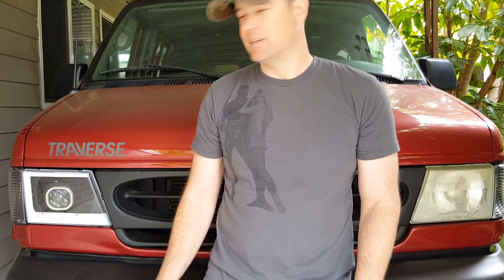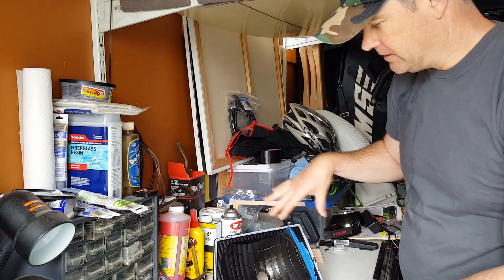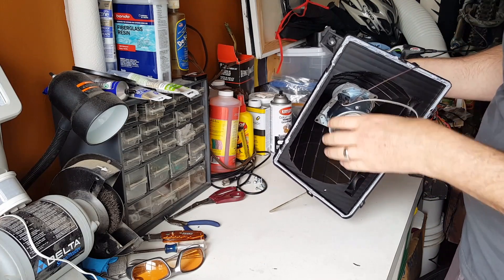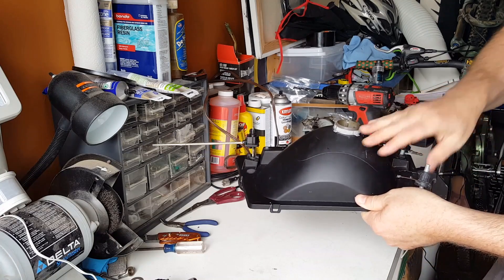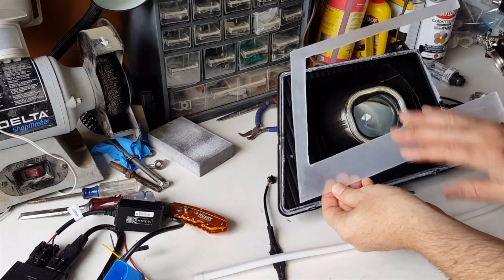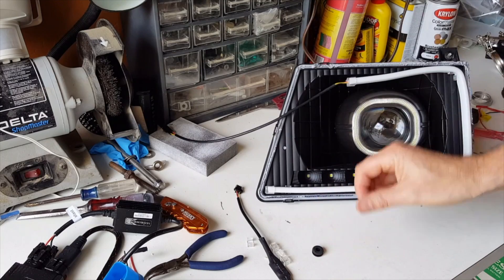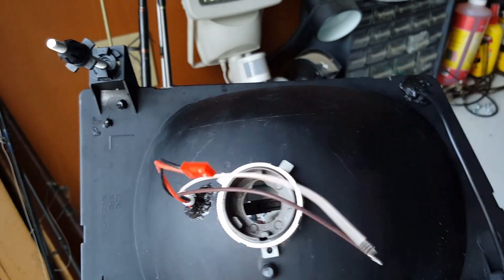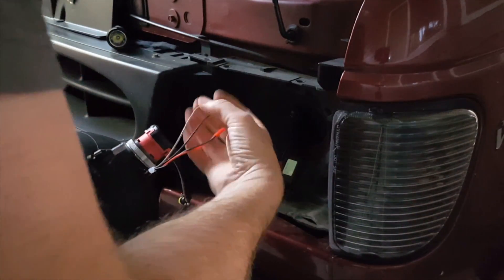DIY - Ford Van Econoline custom LED, projector and halo headlights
This video is about making Ford Van (E-Series) Custom Headlights.  I only found one semi-decent clear lens headlight option, but it was so far from what I wanted in custom headlights, so I researched and built my own.  I used 6000k bulbs for a white light.  It matched the LED in the halo and rope.

Parts List (cut and paste into new browser window):
Headlights:

Flexible light strip:

Harness, Bulbs, and Ballasts: